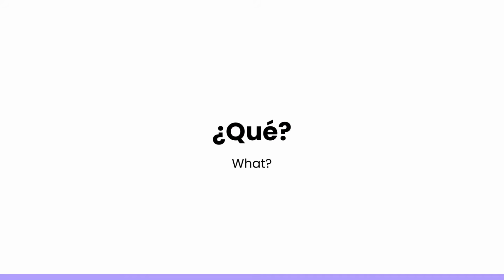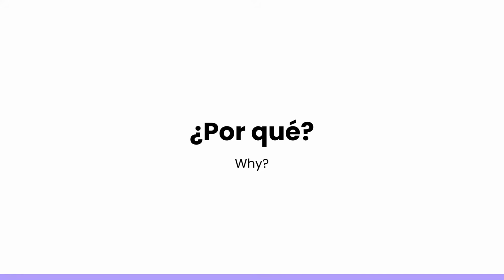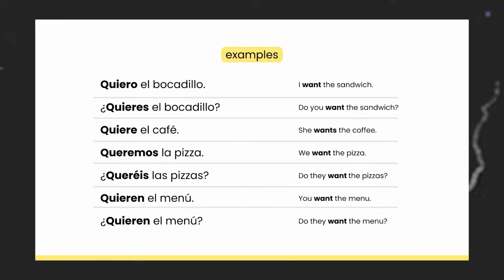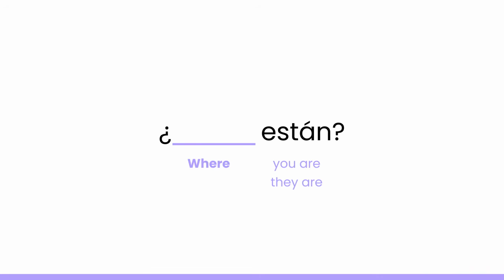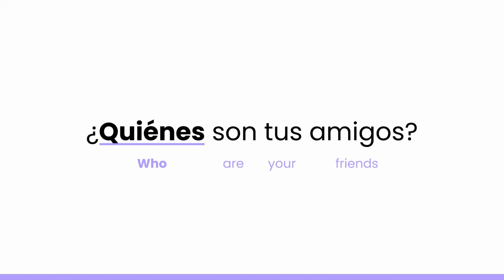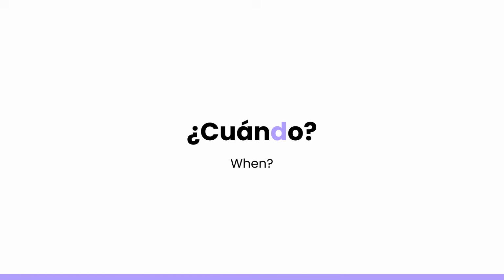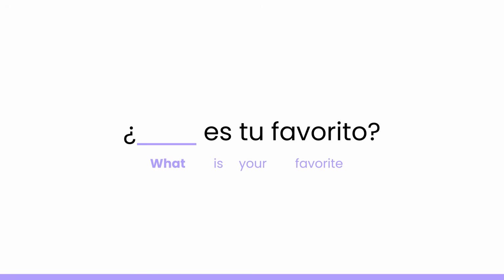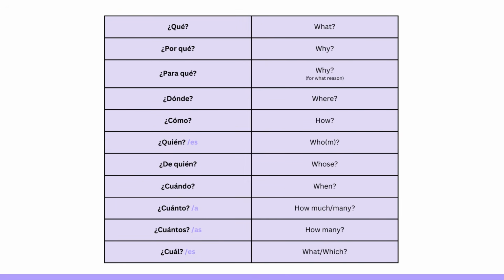Question Words in Spanish - Lesson 21: FREE Spanish Course for Beginner